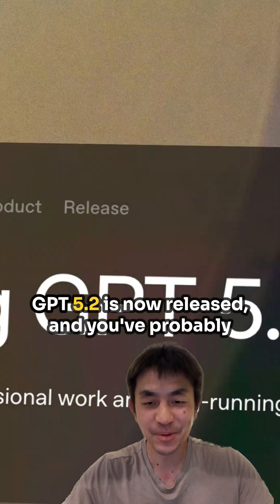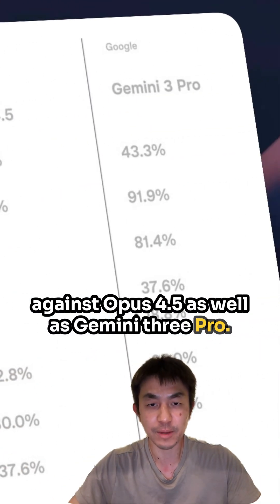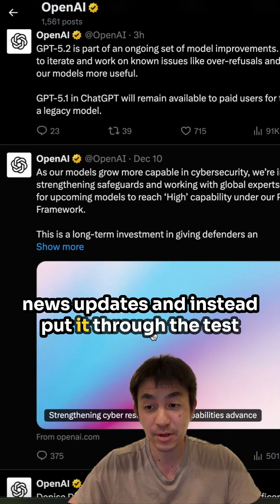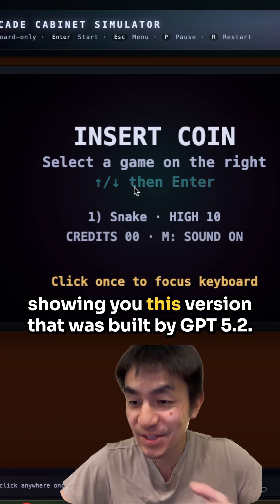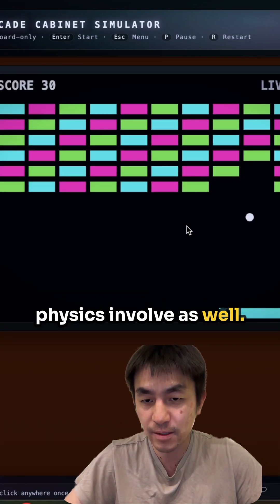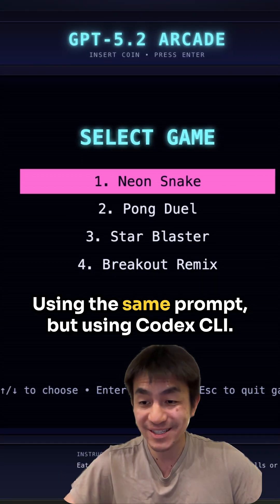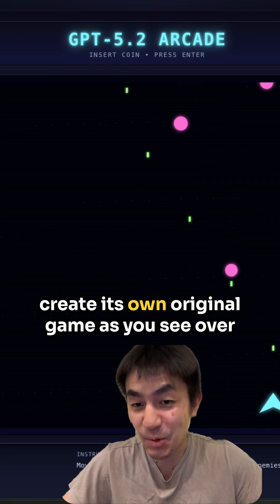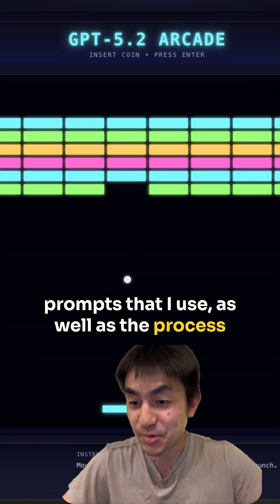Building A Virtual Arcade With GPT 5.2 (Cursor vs Codex CLI)